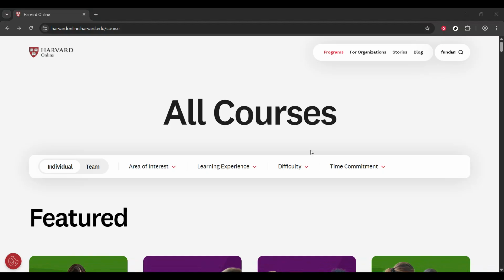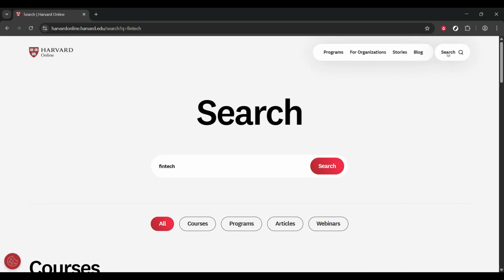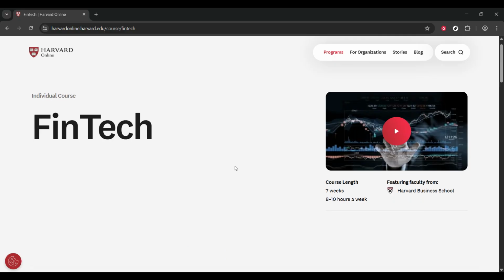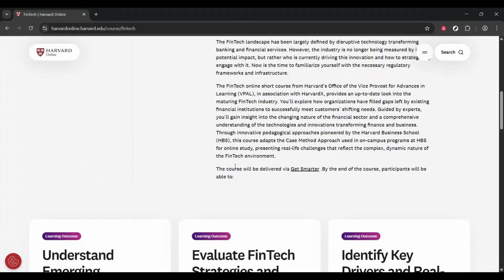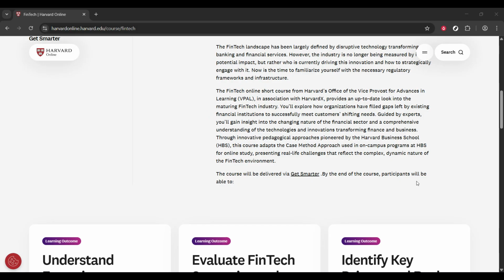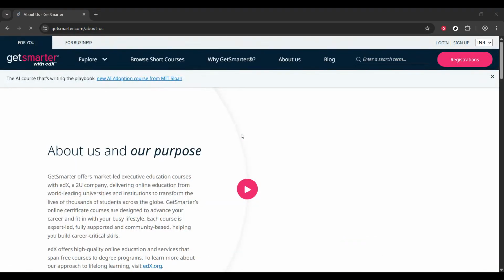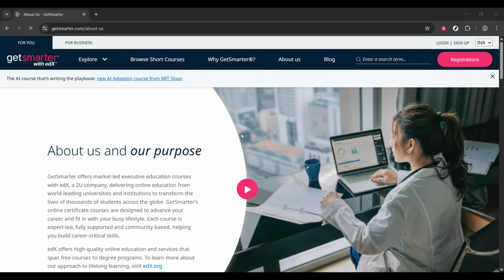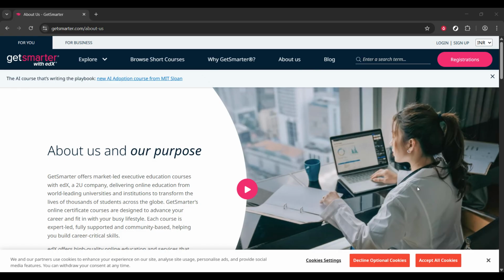How To Access FinTech Course In Harvard (2026 Easy Guide)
Learn how to access and enroll in a FinTech course at Harvard step by step.
This guide covers searching the course, enrolling, paying, and starting your learning journey.

Timestamps:
00:00 Intro and Overview
00:22 Searching FinTech on Harvard Website
00:55 Selecting the FinTech Course
01:30 Reviewing Course Details
02:00 Enrolling and Creating an Account
02:35 Payment Process